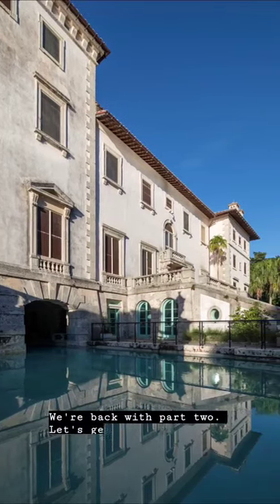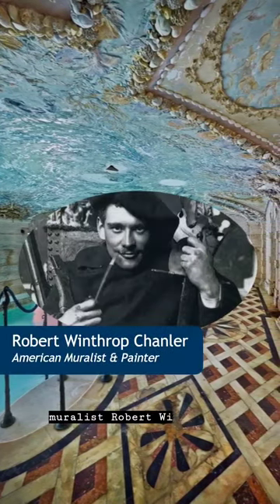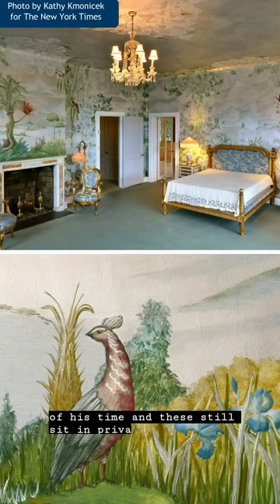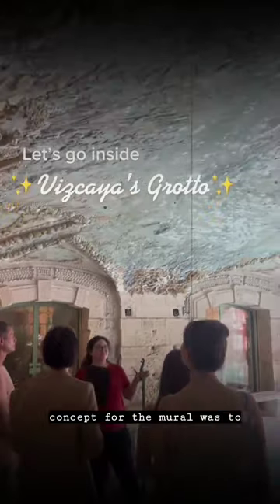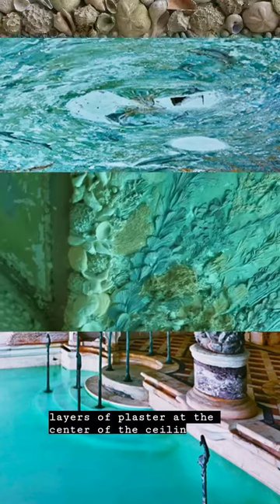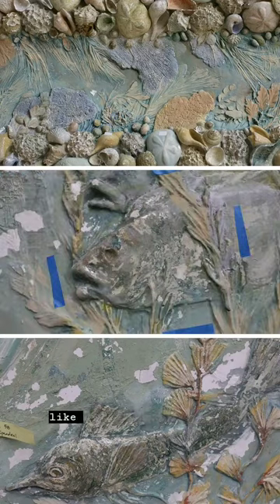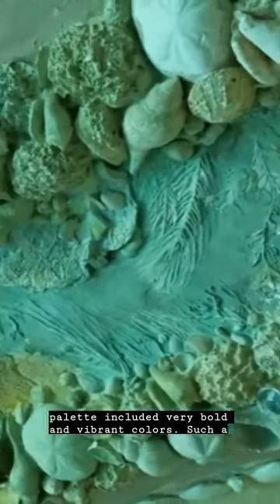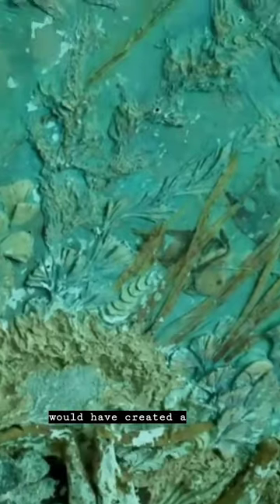Pool Grotto Deep Dive: The Mural, part 2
You asked for so here it is! Part 2, where we dive into the details of the ceiling mural.

American muralist Robert Winthrop Chanler was commissioned to create the swirling, watery vortex that completes the underwater effect of the space.

What South Florida wildlife can you see depicted in the mural?

¡Descubre los impresionantes detalles de este mural en la segunda parte de nuestra serie sobre la Gruta de la Piscina!

Se encargó al muralista estadounidense Robert Winthrop Chanler, quien creo el remolino acuático que completa el efecto submarino del espacio.

¿Qué animales del sur de Florida se puede ver representados en el mural? Comparte en los comentarios y mantente atento a la tercera parte, donde exploraremos el trabajo de conservación en este espacio delicado.